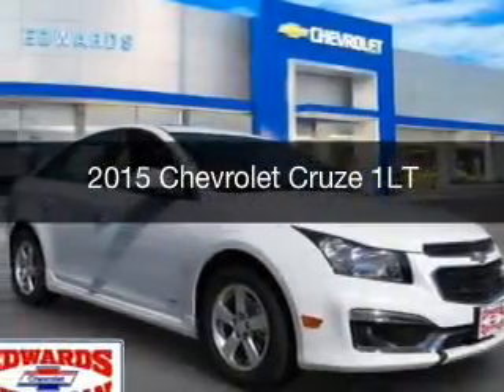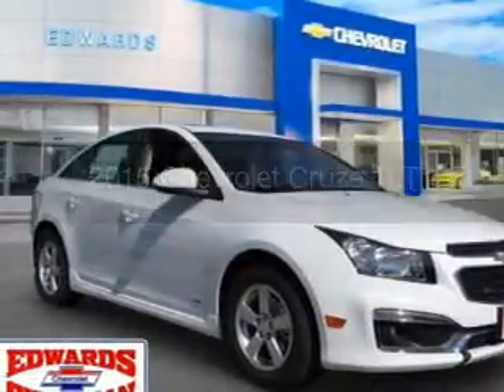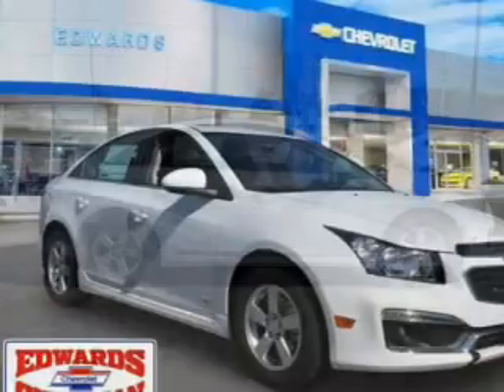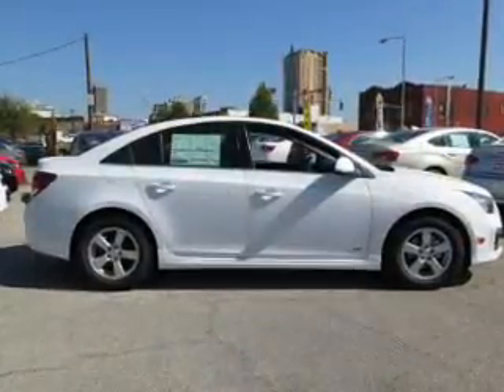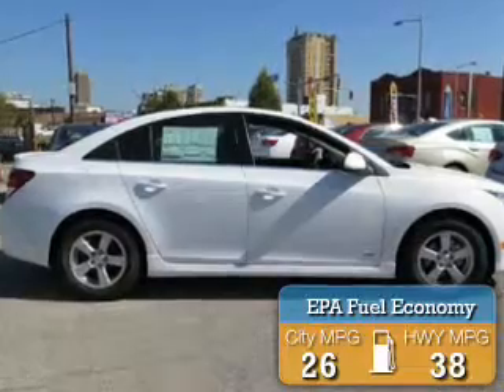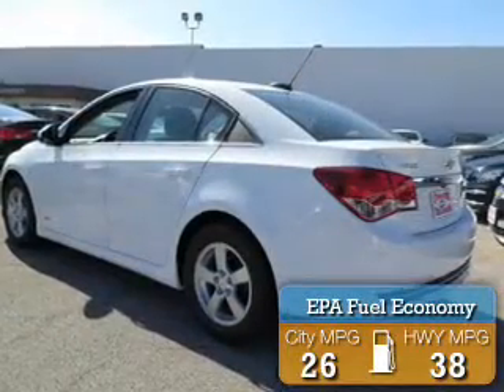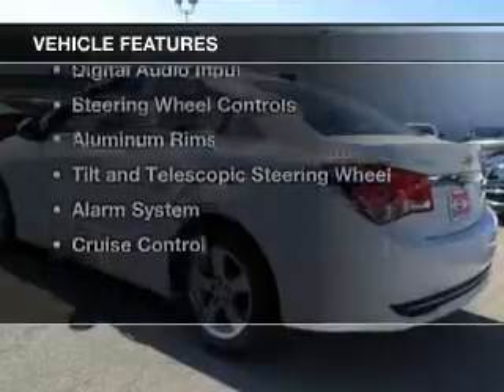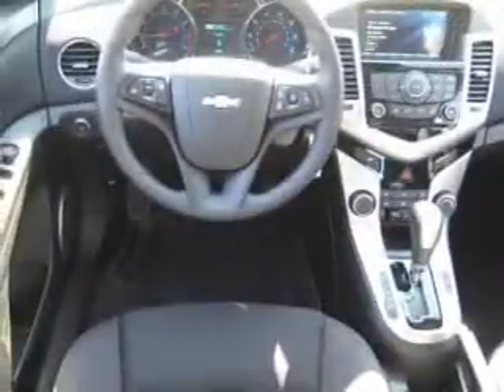2015 Chevrolet Cruze - Birmingham AL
Year: 2015
Make: Chevrolet
Model: Cruze
Trim: 1LT
Engine: 1.4 liter inline 4 cylinder 16 valve
Transmission: 6-Speed Automatic
Color: Summit White
Mileage: 1
Address:
1400 Third Ave. North